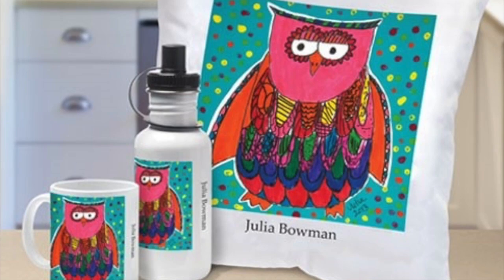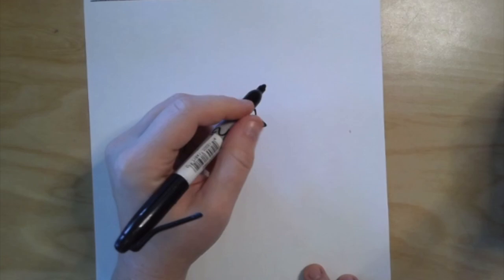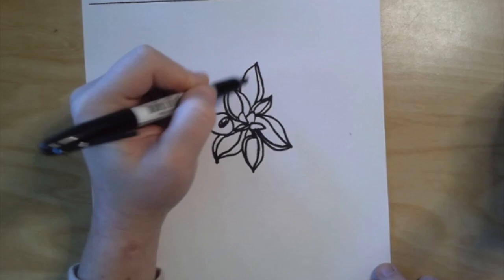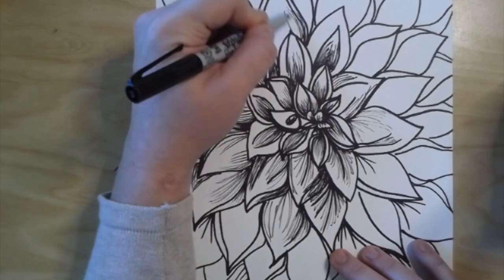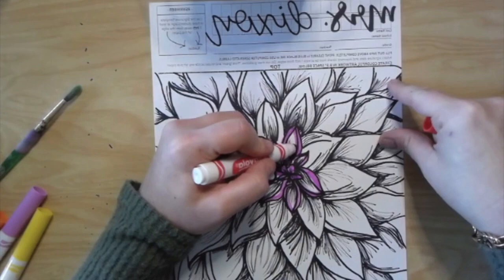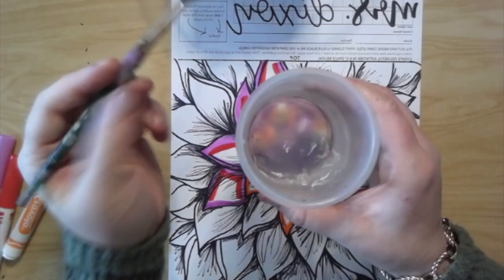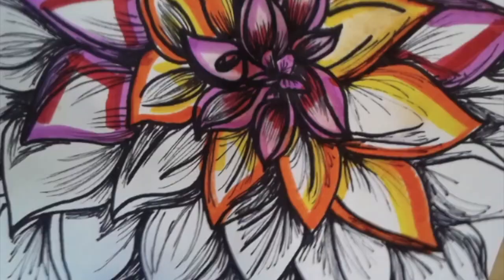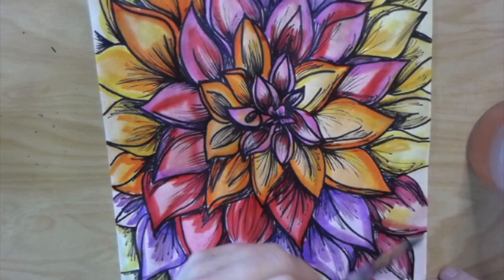Georgia O'Keefe Flowers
Square 1 Art - 3rd grade Georgia O'Keefe flowers